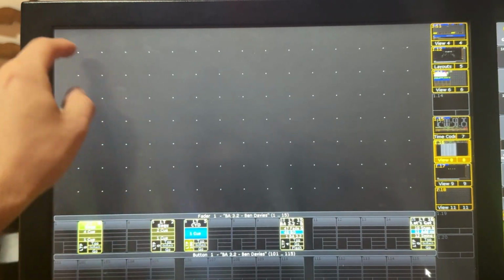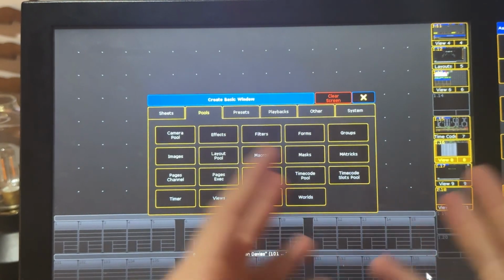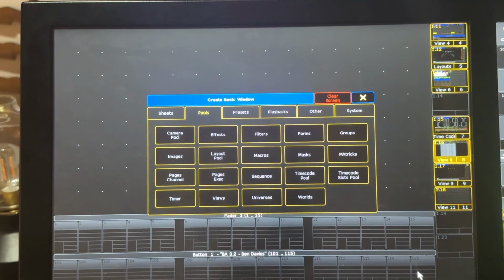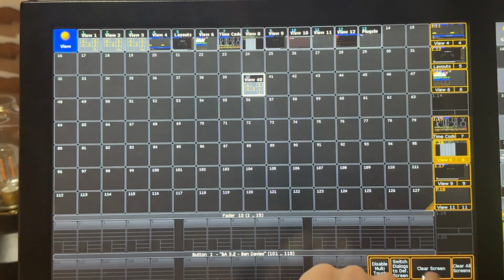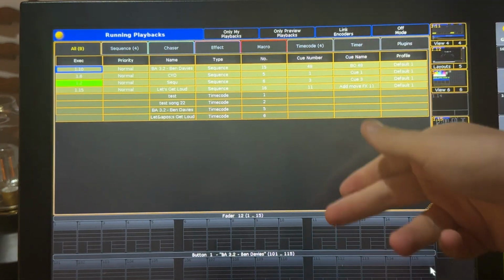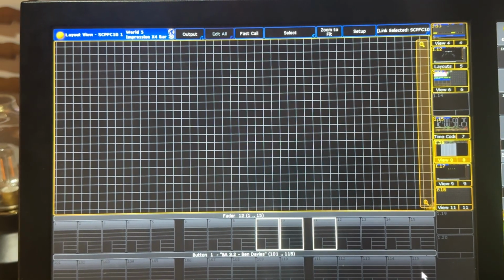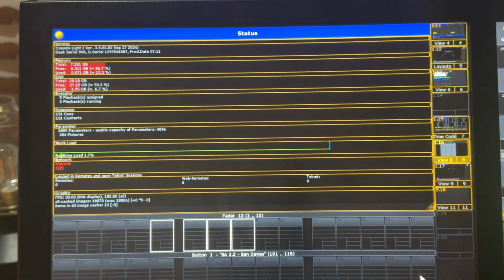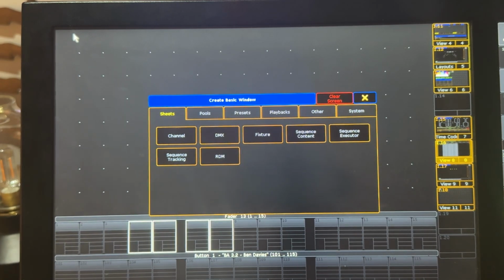What all the windows do on a grandMA2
If anyone is interested in other content related to grandma 2 please leave it in the comments and I will look at making it, I have lots of experience using it and I own an MA2 light desk